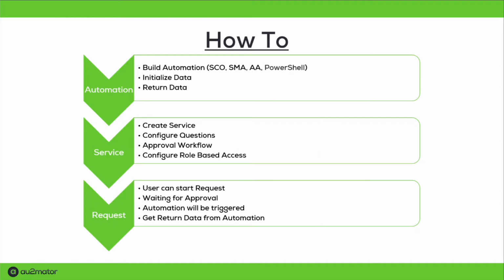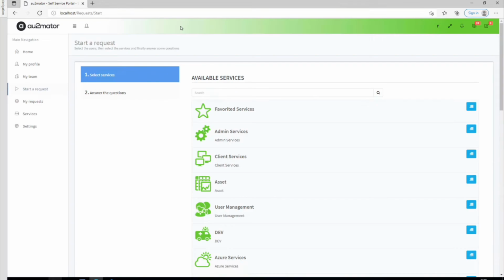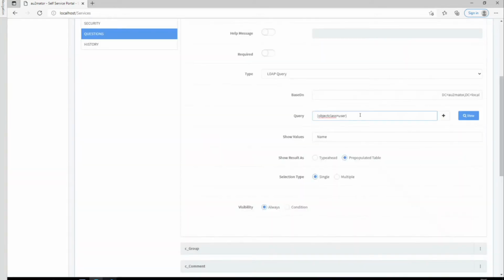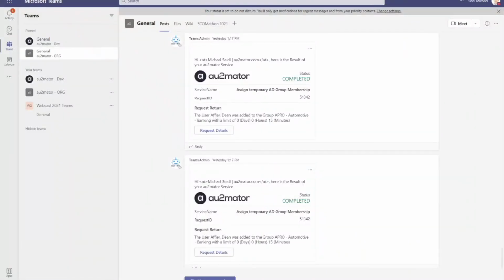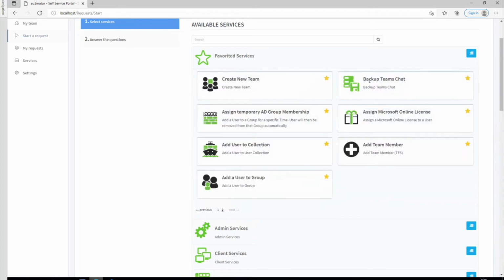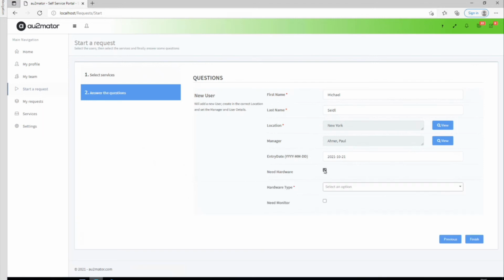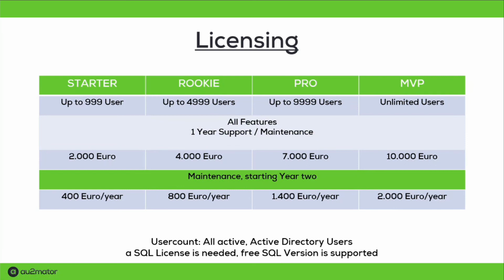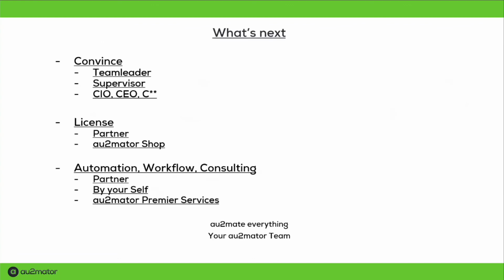WEBCAST - Self Service Microsoft Teams with au2mator (10-2021)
Use au2mator to Self Service Microsoft Teams